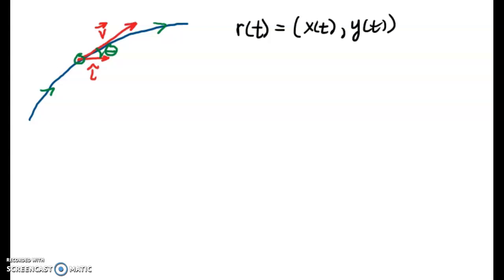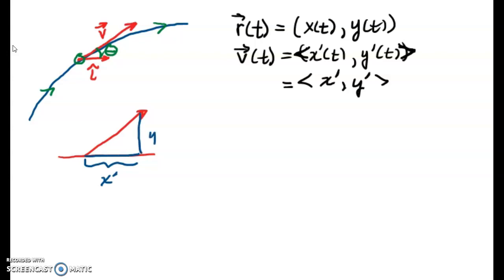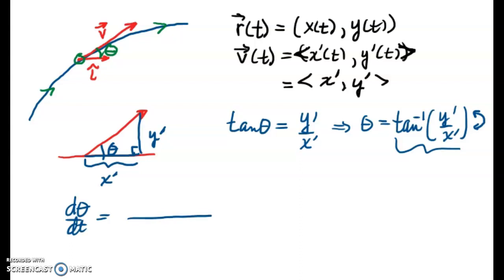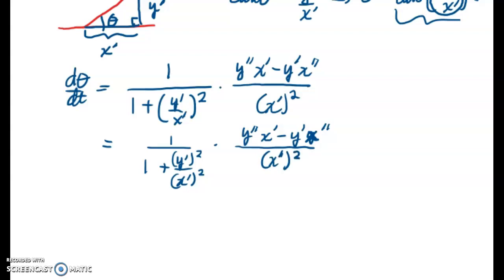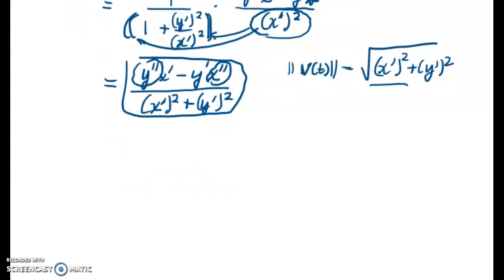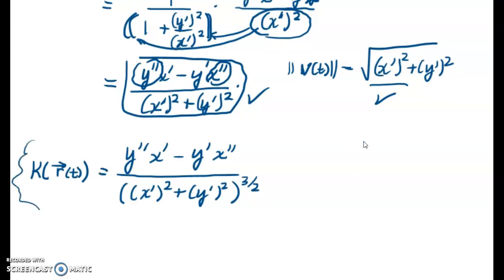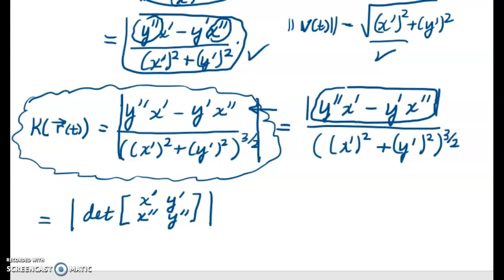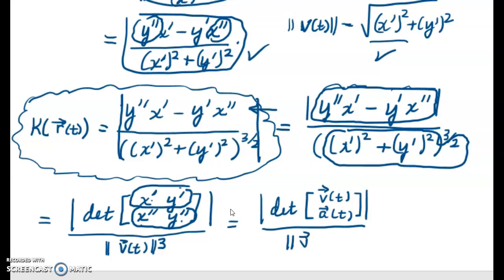Curvature of Plane Curves